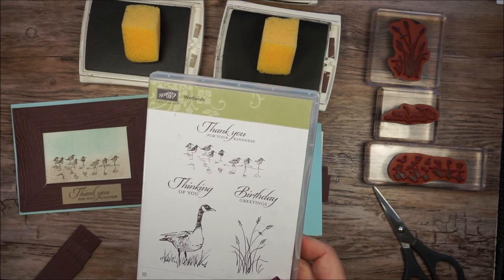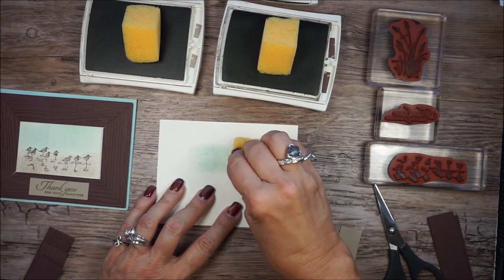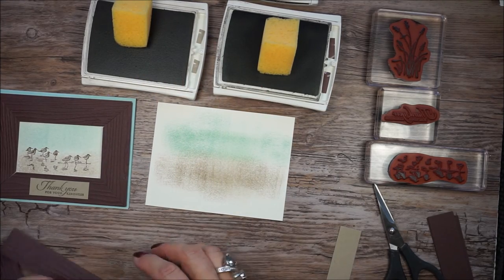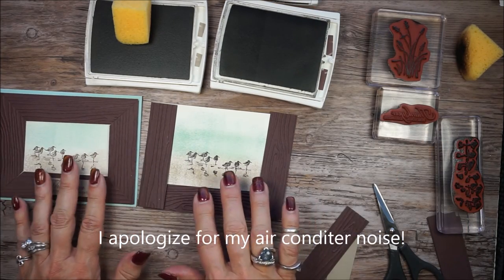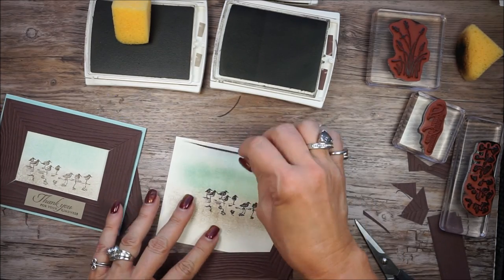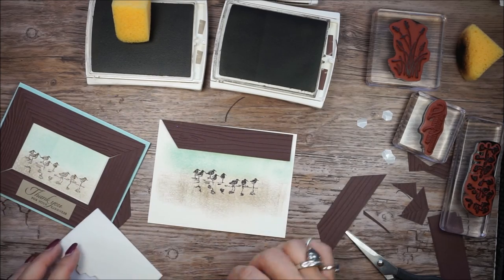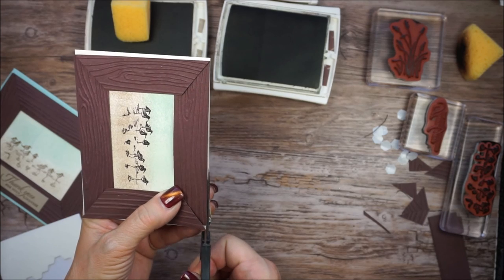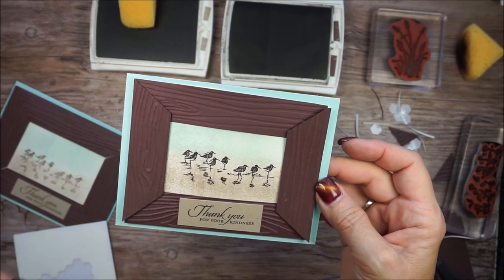Wetlands Picture Frame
Supplies:
• Stamp Set – Wetlands
• Card Stock & Paper: Whisper White, Pool Party, Crumb Cake
• Stamp Pads: Soft Suede, Soft Sky.
Other: Woodgrain Embossing Folder,

Measurements:
• Soft Sky 5 1/2 x 8 1/2
• Whisper White  4 x 5 1/4
• Chocolate Chip (2) 1 x 4 ½ (2) 5 ½
• Crumb Cake scrap